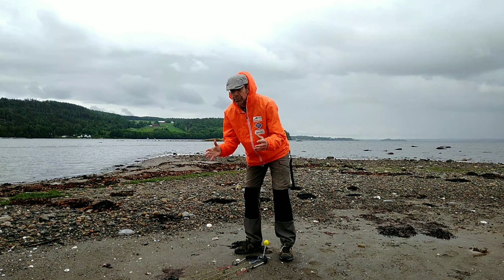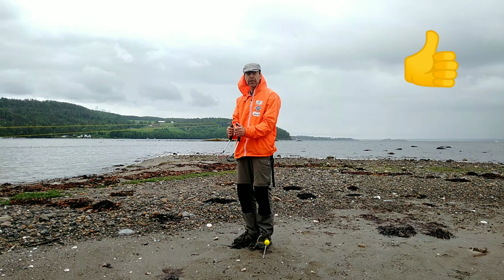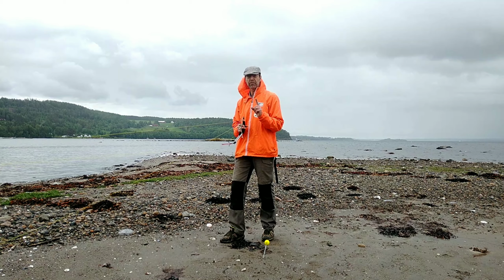Tutorial: Grab the Handles, Move Your Body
In this tutorial, I'm talking about how to hold your handles and how to move on the ground when flying.

First, there’s no “One Truth” so what suits me and my flying style, might not suit yours. But use it as a starting point, go to the field and try it yourself and tweak it until it works for you!

In this tutorial, I’ll first show you how I hold the handles. A light grip and I like to put my thumb’s on the top. You might “play” the handles with your fingers while flying for that fingerspitz gefühl!

Then I talk about your feet and legs. How I like to stand on the field – with one foot a bit in front of the other. This way it’s easy to take a step or two in any direction when flying. ‘Cause this is no stationary thing!